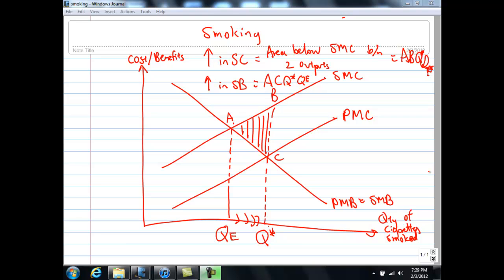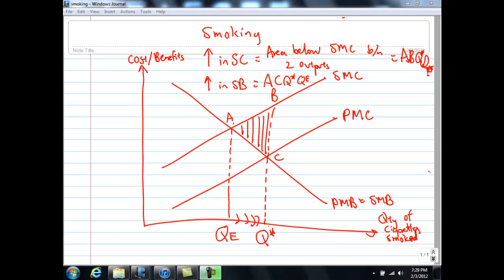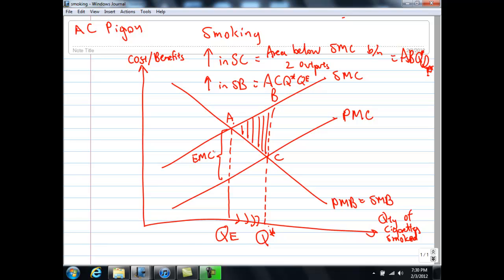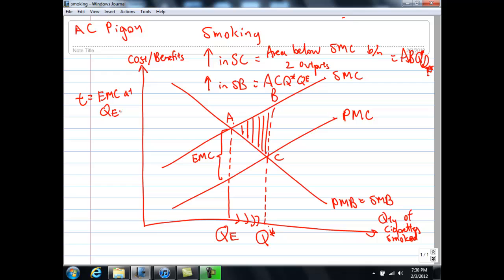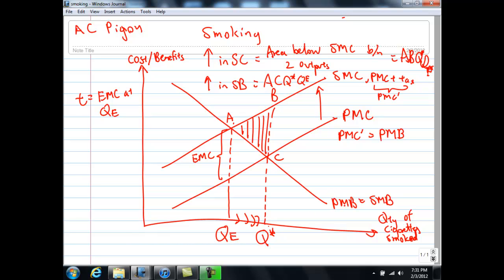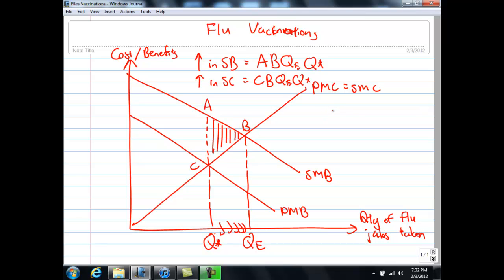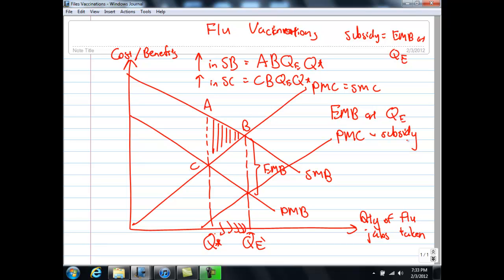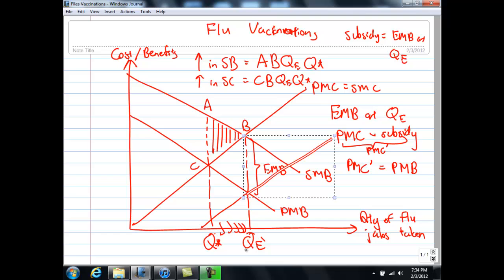Market Failure Video 3: Tax-Subsidy policies for Externalities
tax subsidies